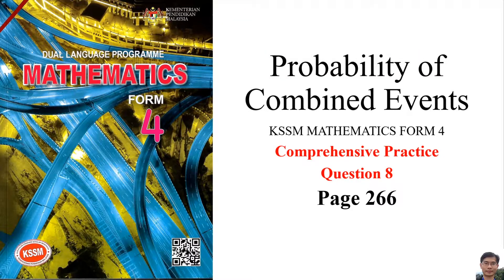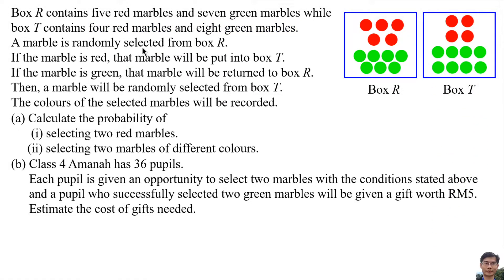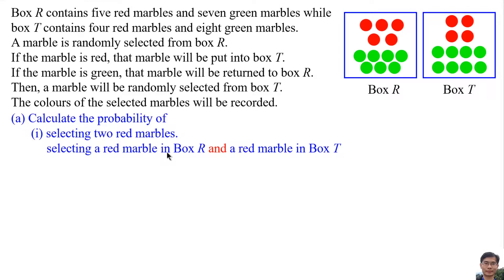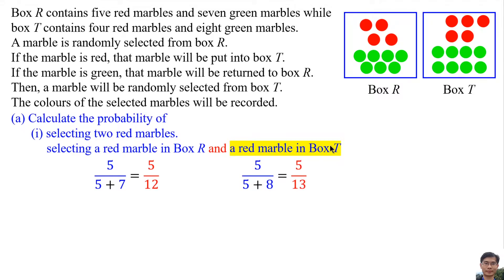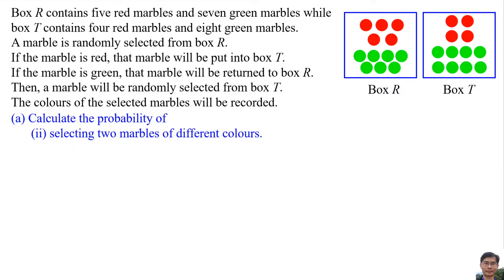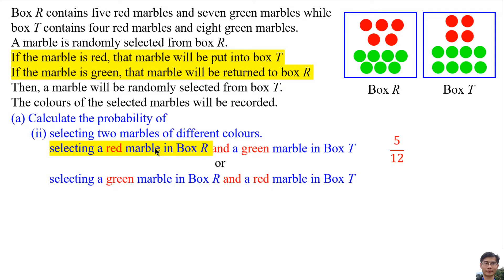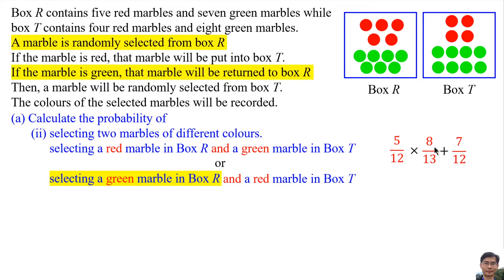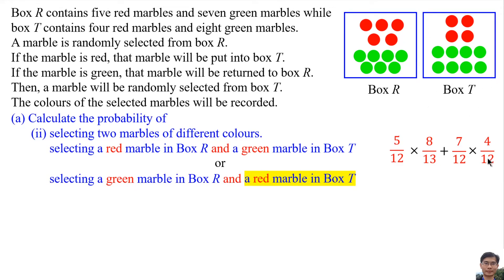Probability of Combined Events - Comprehensive Practice - Question 8 - Math Form 4 Chapter 9